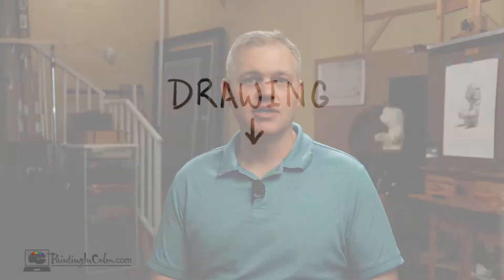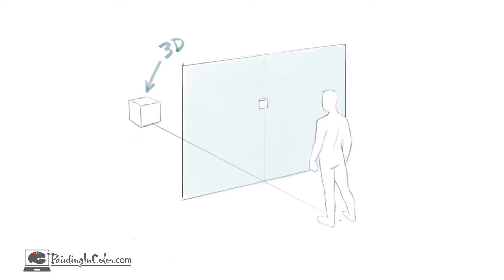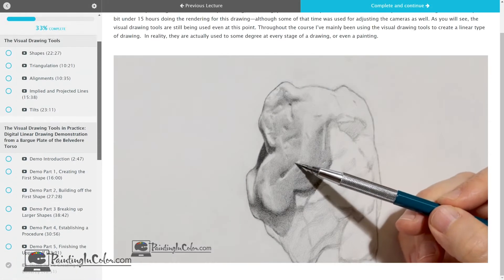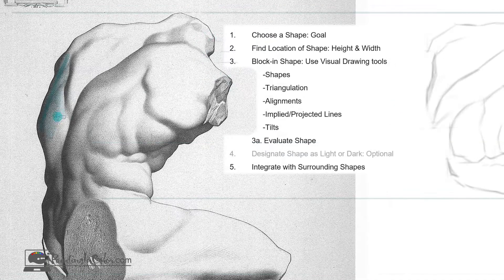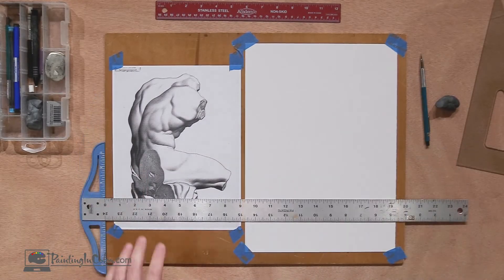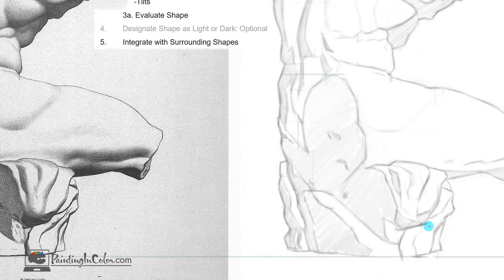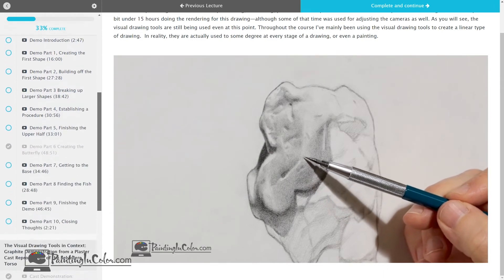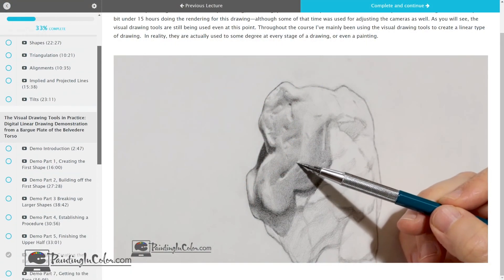The Visual Drawing Tools: Learn to Accurately Draw What You See | with Art Instructor Douglas Flynt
Promotional Video for the Visual Drawing Tools Course

An artist's drawing skills are crucial to their success. The Visual Drawing Tools is an online course for visual artists. This course looks at the visual drawing tools that helped me become successful at drawing from a reference. For many people drawing seems to be something they are either good at or not good at. In reality, drawing is based on simple problem solving, or ways of thinking, which anyone can learn. Of course, you have to practice these ways of thinking in order to get good at applying them and achieving consistent results.